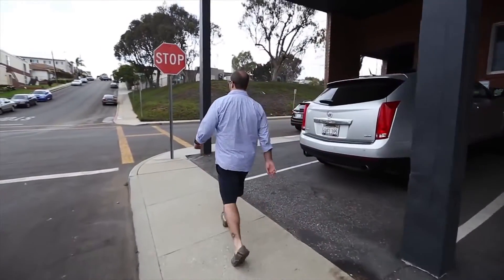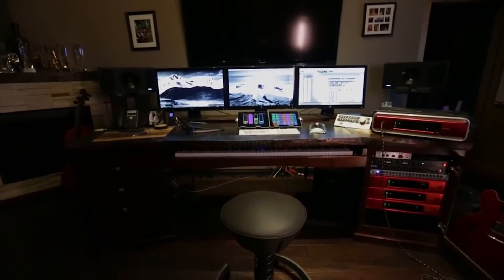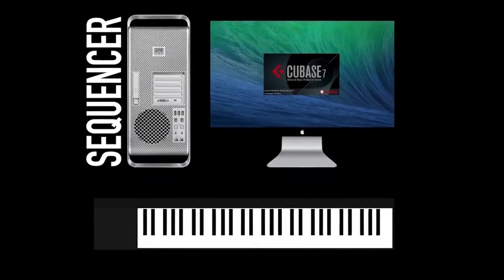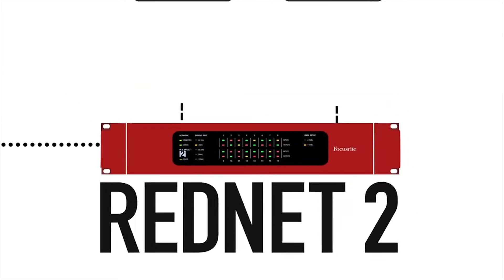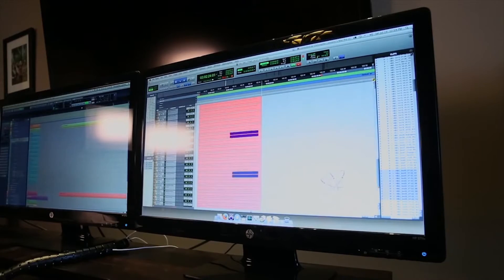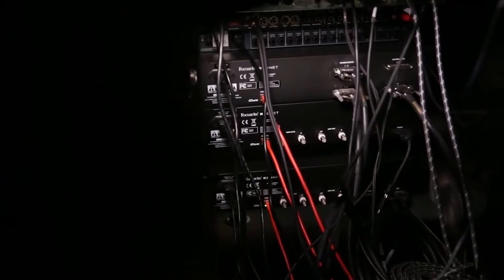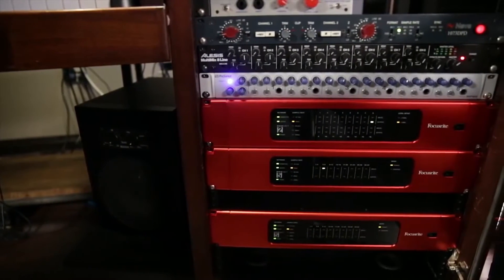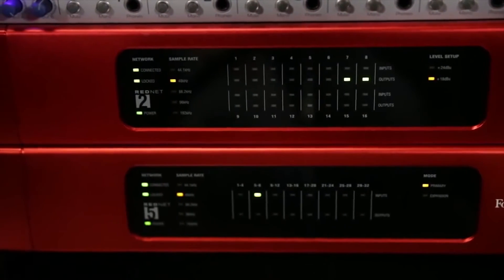Focusrite RedNet 5 – Demo at Sonic Fuel | Full Compass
RedNet is Focusrite's flagship range of Ethernet-networked studio interfaces, based around the tried and tested Dante Ethernet audio networking system from Australian company Audinate. Focusrite’s RedNet is the first to offer IP network audio interfaces for the recording studio – or any application that requires moving high quality audio around with ultra-low latency.

RedNet 5 connects your RedNet system to Pro Tools HD®. Up to six units can be connected to one Pro Tools HDX system, supporting up to 192 channels at 96 kHz or 96 channels at 192 kHz. Pro Tools HD® Native and Pro Toos HD® (TDM) are also supported. RedNet 5 is interoperable with other Pro Tools interfaces and no RedNet PCIe card is required.